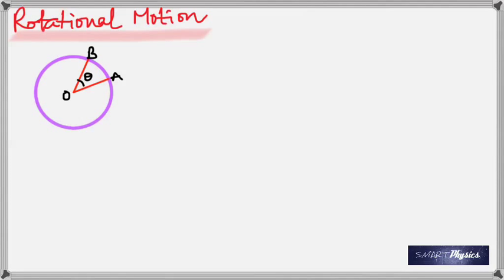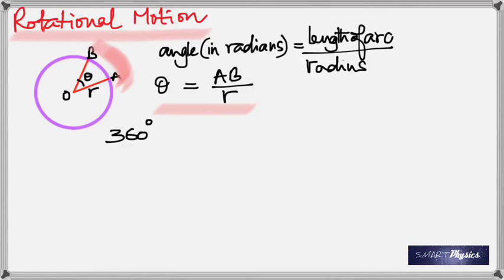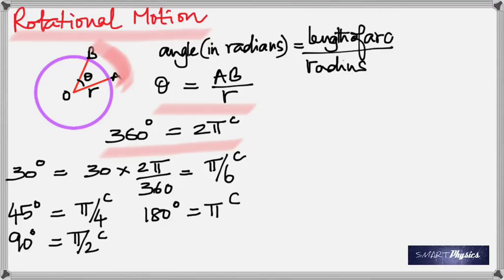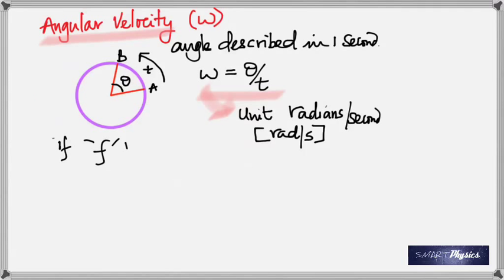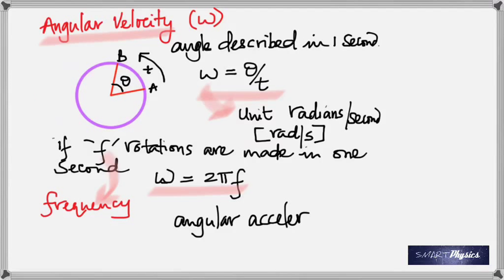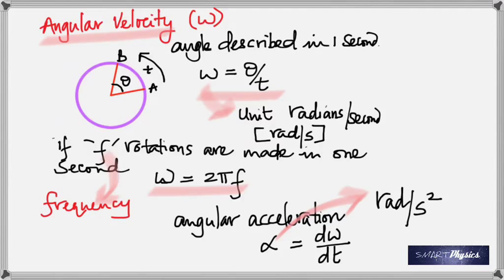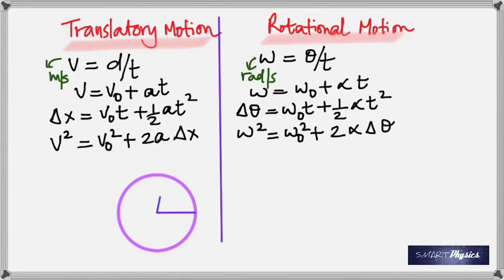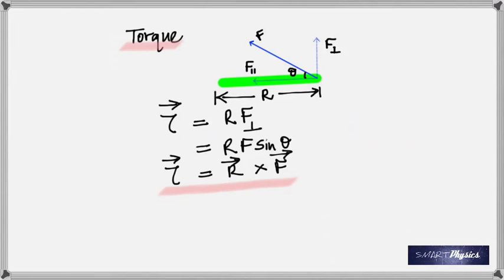Rotational Motion - Lecture ( University Physics )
Lecture on Rotational Motion